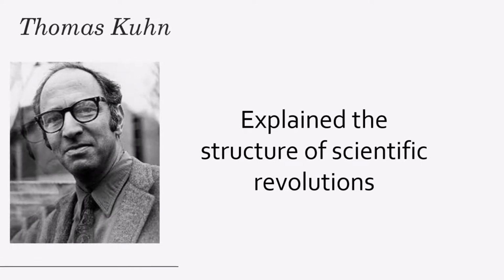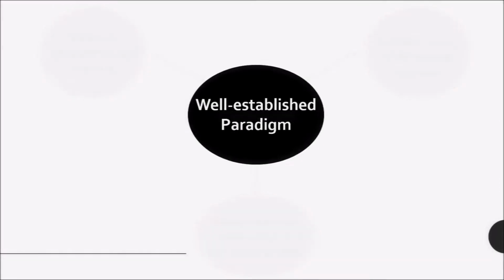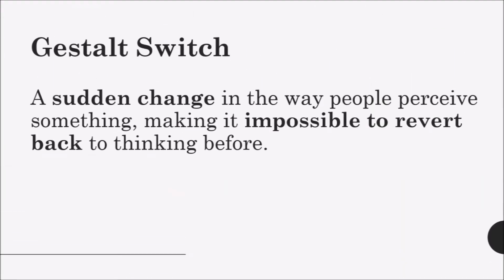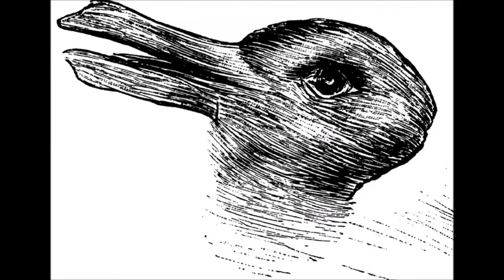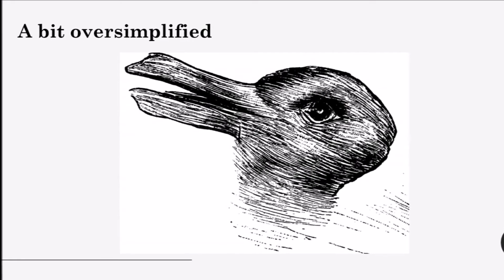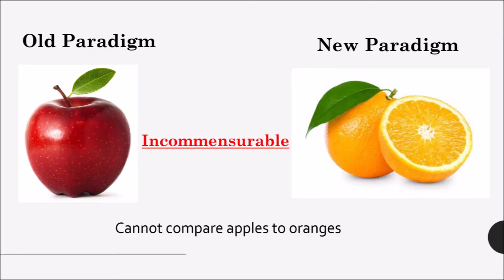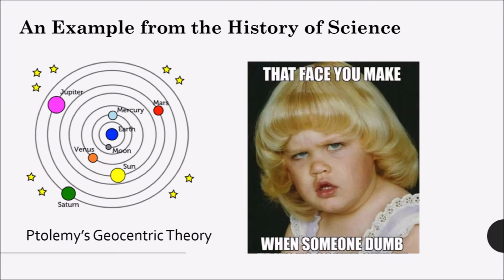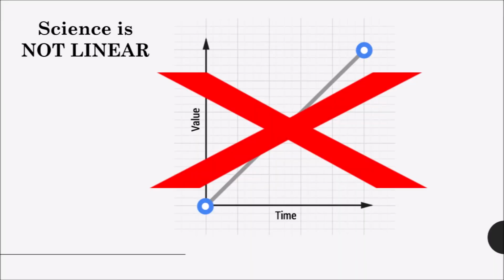Gestalt Switch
This video explains the concept of a gestalt switch and its relation to Kuhn's theory of a scientific revolution. It briefly describes Kuhn's idea of a paradigm and paradigmatic shift but mostly goes in depth in explaining a gestalt switch.